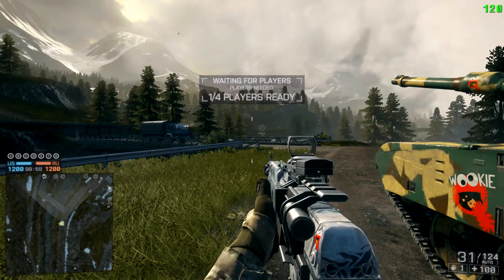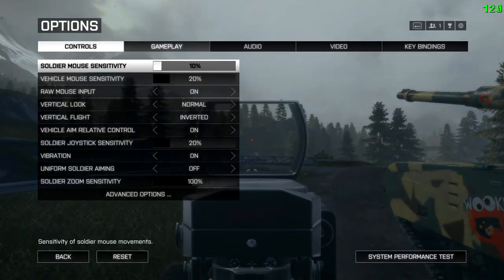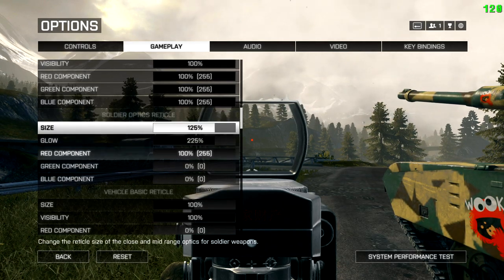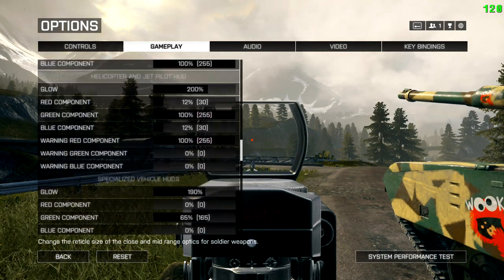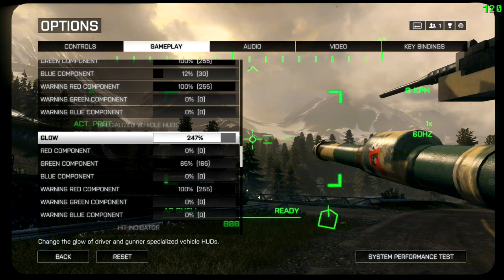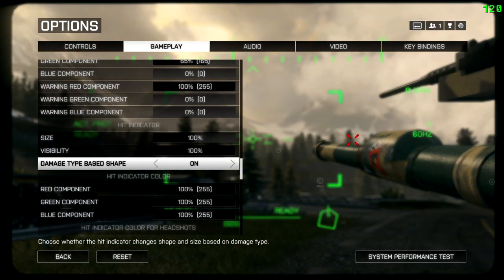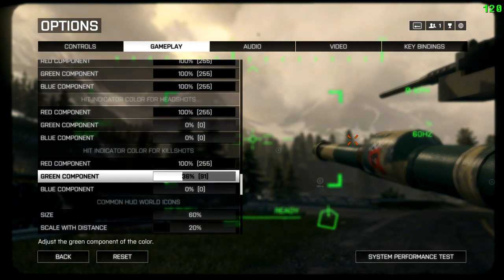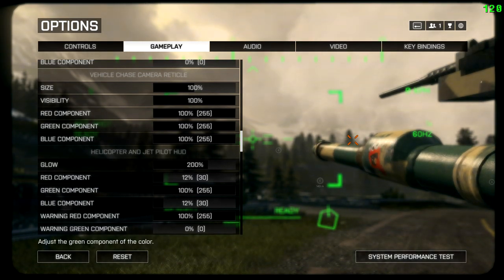Battlefield 4 HUD Customization Guide - Everything you need to know!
This guide covers all of your options when it comes to all of the new hud customization options available in Battlefield 4. I also show you a few ways to easily see your changes live in game or even use a website to figure out a starting point!